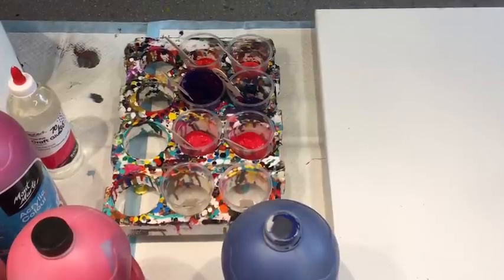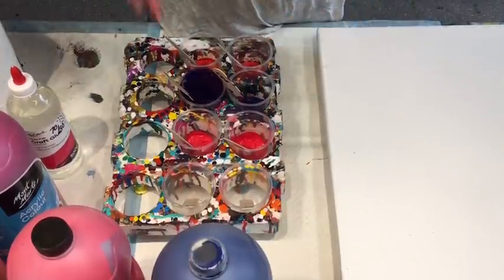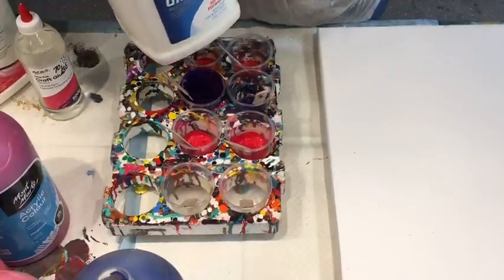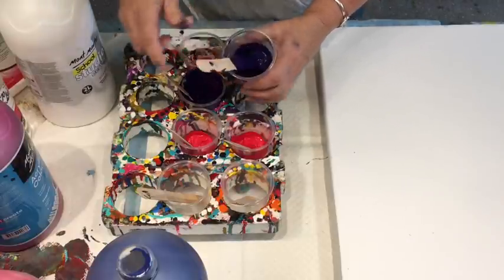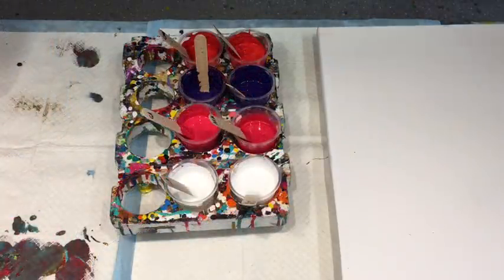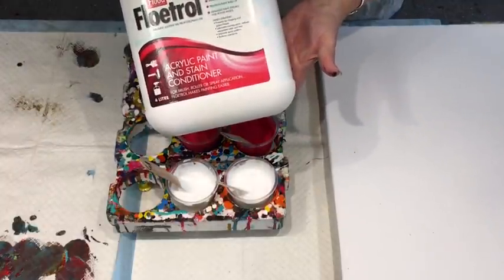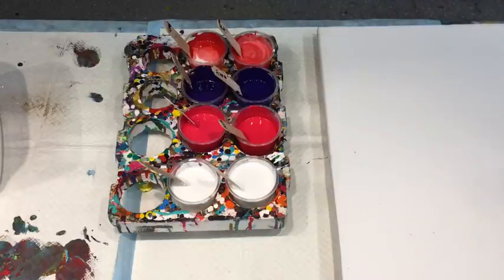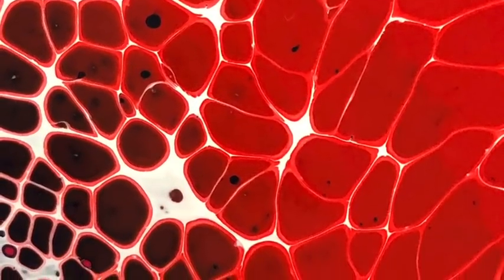Secrets To Getting Great Cells/New pouring medium recipe